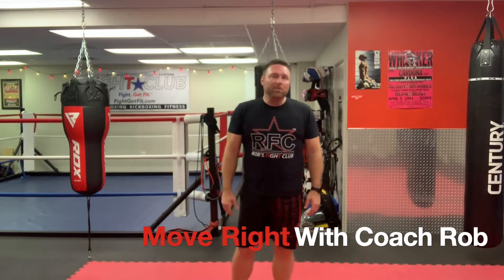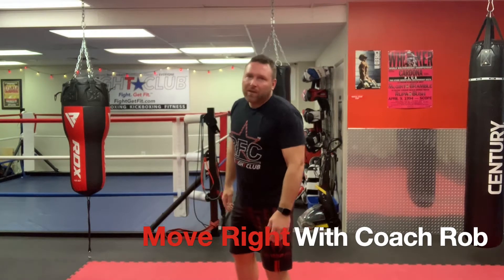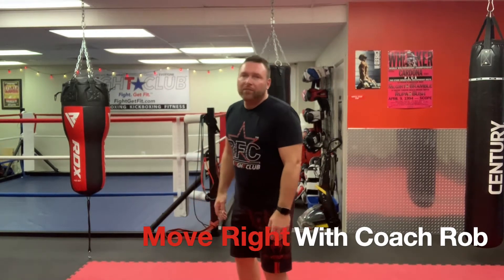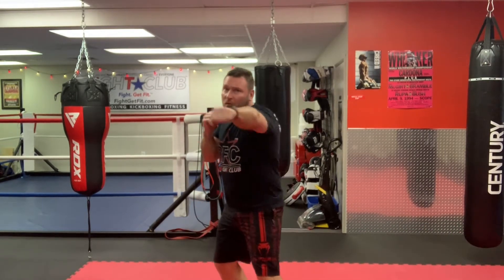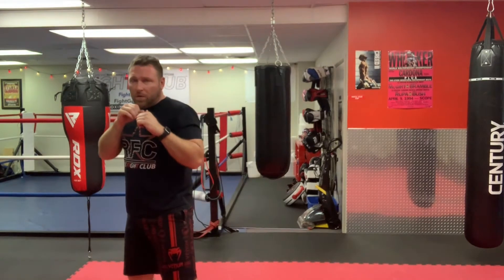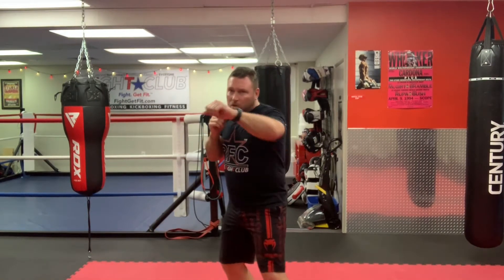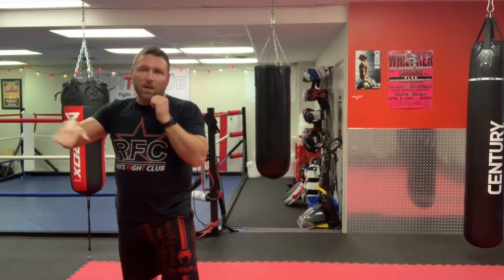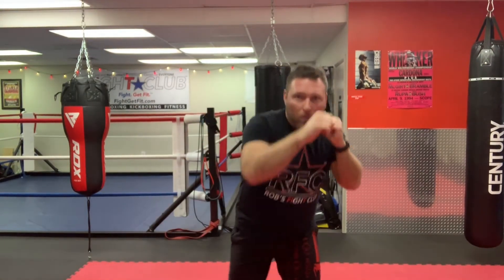Boxing Exit Strategies - Move Right - Rob's Fight Club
Coach Rob shows you how to move to the right after a combination, keeping you from getting hit with a cross counter.